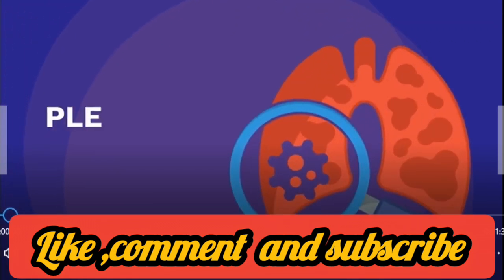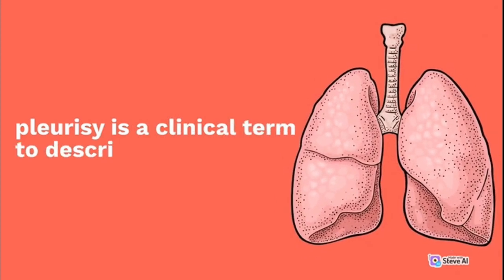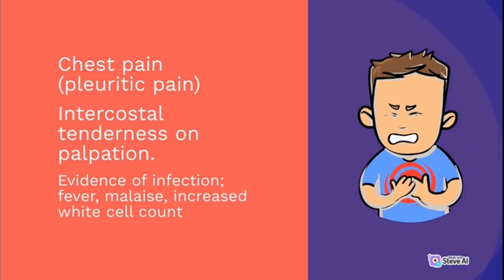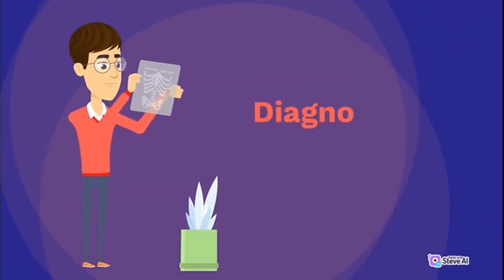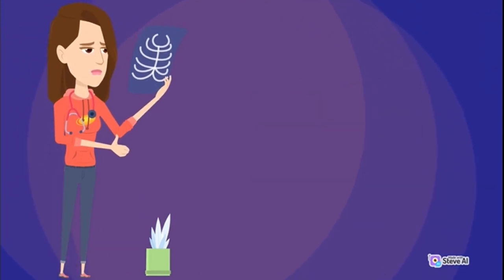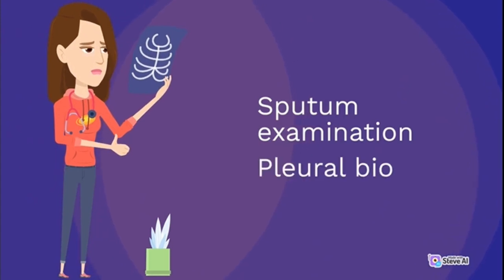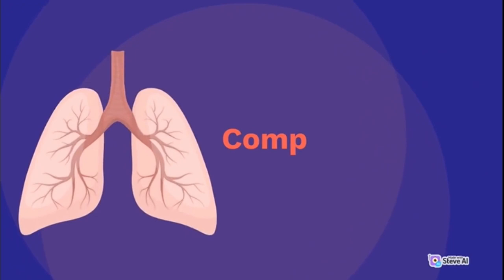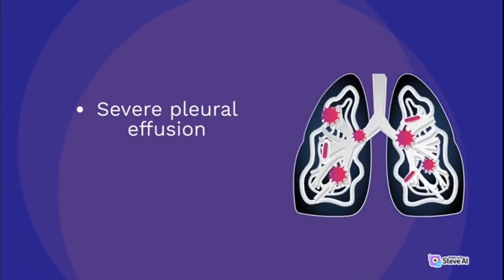pleurisy | pleuritis | pleurisy symptoms | pleurisy treatment | 3d animation | pleuritic chest pain